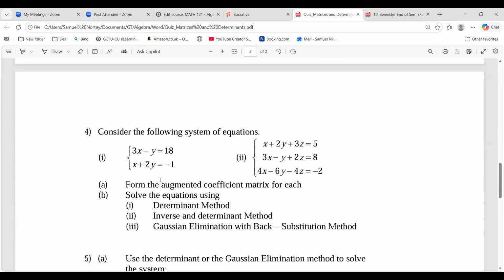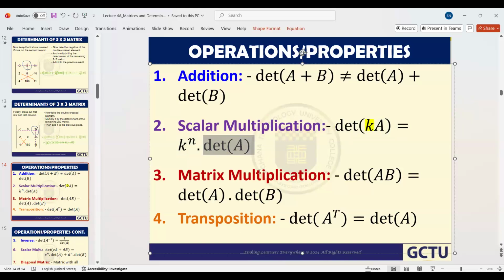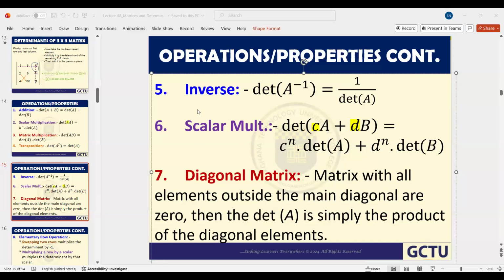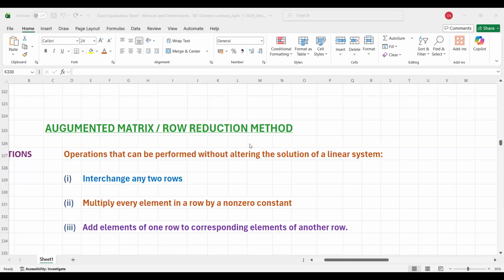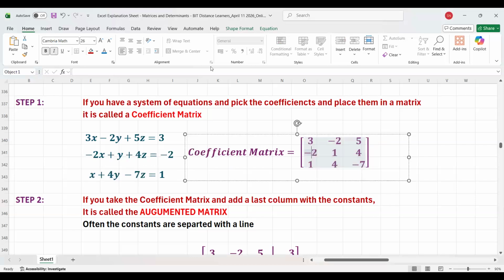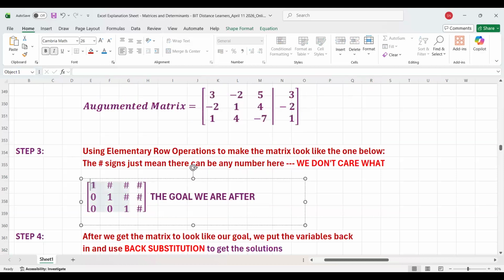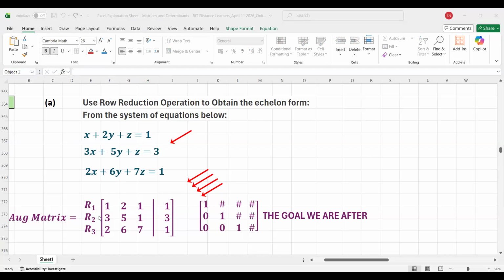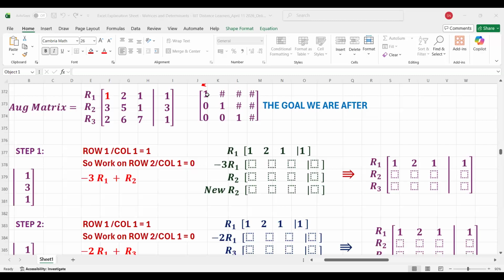Wk7 11 04 2026 Algebra Mr Samuel Nortey